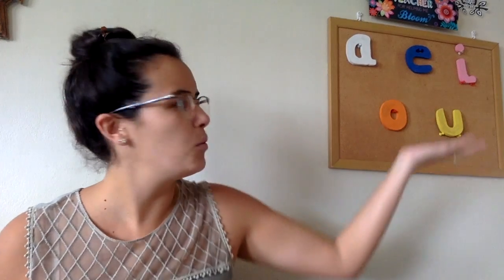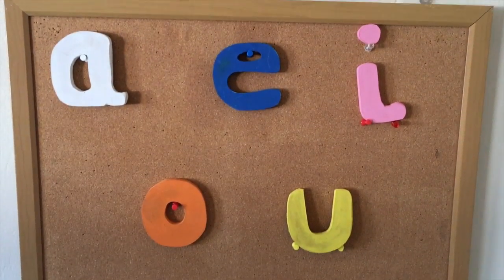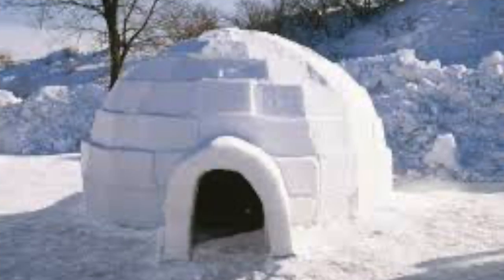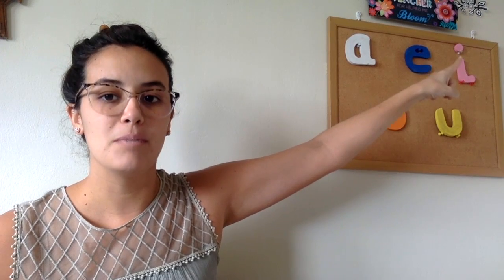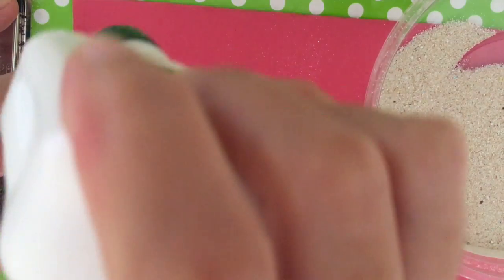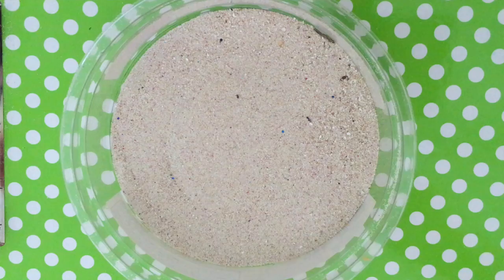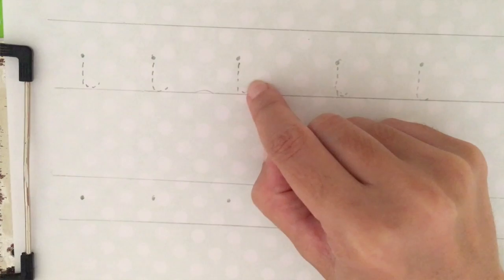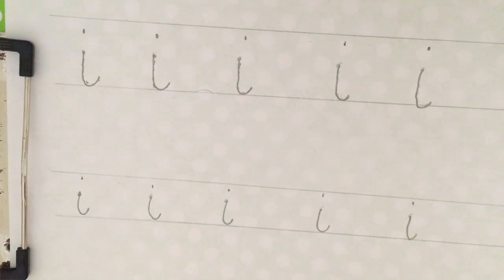18th May 2020 lesson on pink shape.